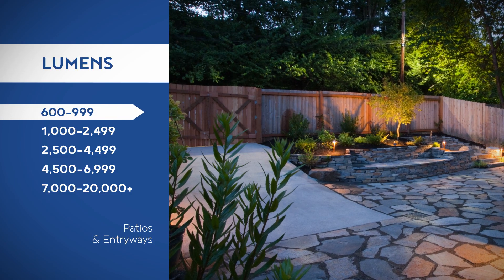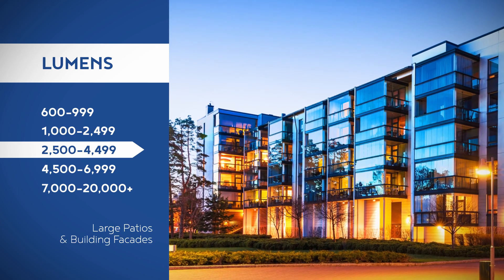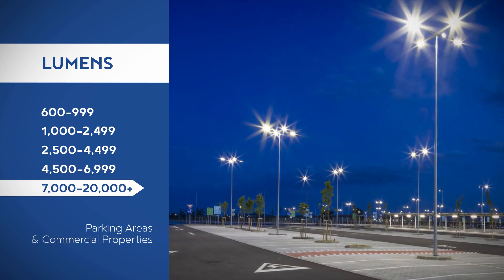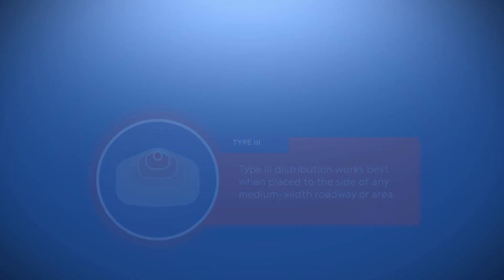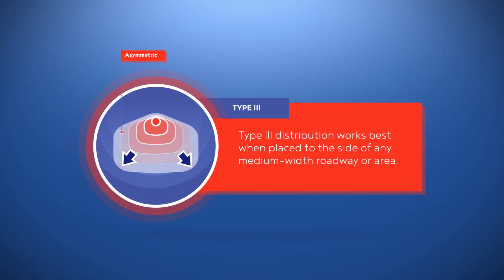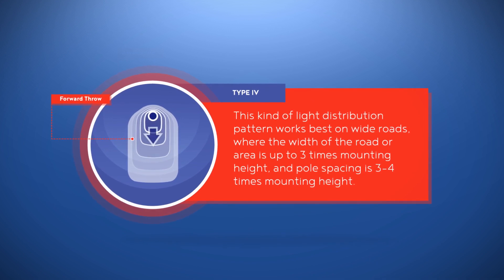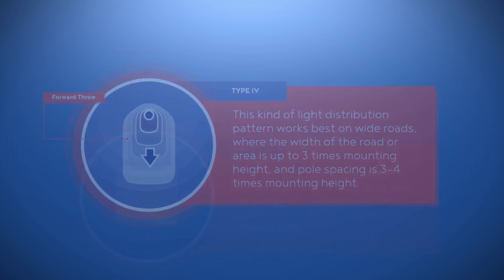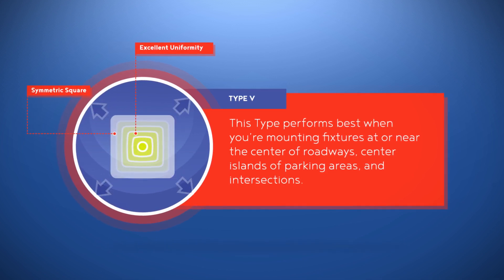Take it Outside | Outdoor LED Lighting 101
In this new series of e-conolight videos, Michael walks you through the ABCs of LEDs – what to consider when converting to LEDlighting, how to choose the right outdoor LED fixtures, what testing and certification really mean, and much more.

Remember: knowledge is power – especially LED lighting knowledge.

In this video, Michael shares his knowledge of outdoor LED lighting, something he’s come to through just a little bit of trial and error. In the end, he makes sure your choices will provide you with nothing but sweetness and – yeah, we’ll say it – light.

About e-conolight

You've got work to do so we'll be quick: We sell the best indoor and outdoor LED lighting and accessories for commercial, industrial and residential applications at the best price, with the best customer service, really fast. We could have used other words for best, but we like to keep things simple over here.

Follow e-conolight on social!